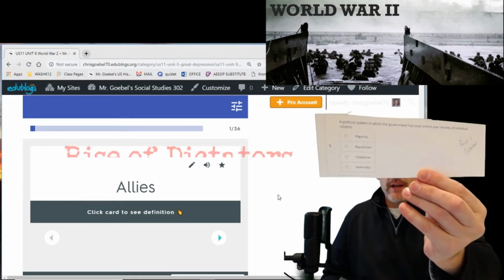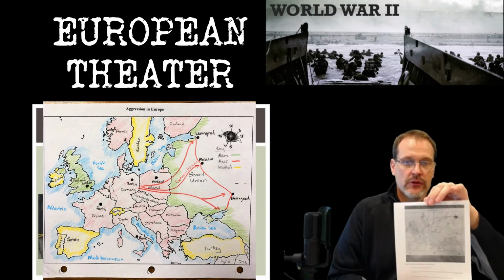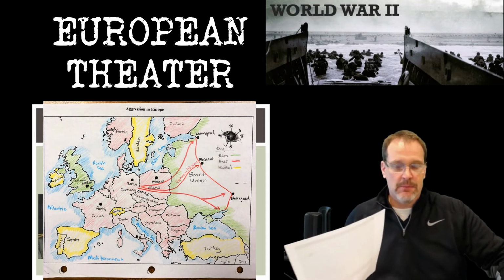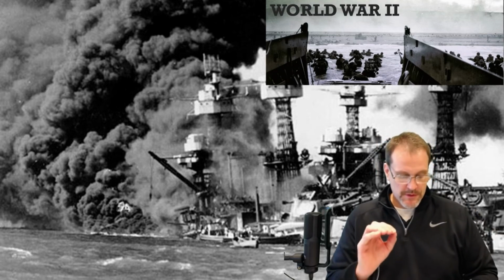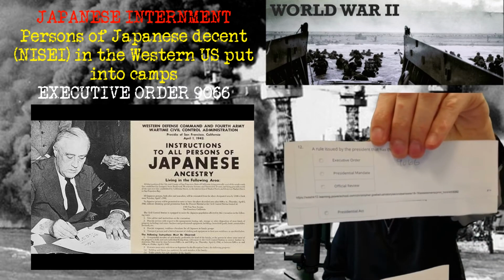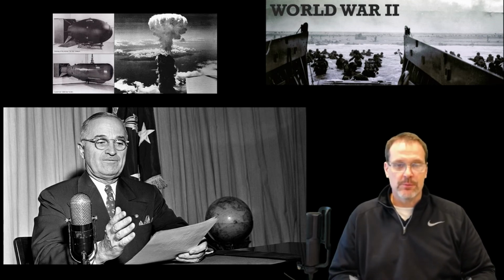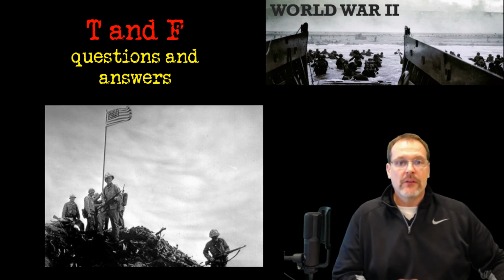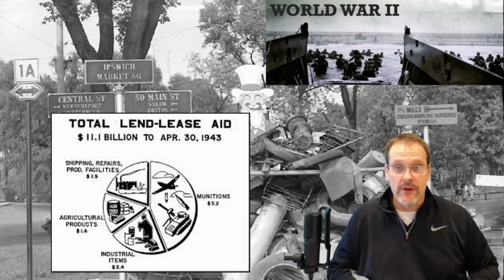World War 2 Test Review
This test review correlates to the unit 6 test only.  For others viewing this test prep review, it gives the viewer an overall look at the Second World War from a basic framework.  Most major US HISTORY topics are defined as needed for a short exam.

VIDEO MENU
2:16  rise of dictators
5:45 Axis and Allies
7:13 European Theater
8:29 Concentration camps
9:50 Schutzstaffel  SS secret police
10:21 Blitzkrieg
11:31 Stalingrad
12:20 D-Day liberation of France
13:59 Nuremberg
15:04 War in the Pacific
15:28 Pacific theater map
16:09 Nisei-Japanese Internment-Executive Order 9066
17:27 Battle of Midway
18:08 Battle of Iwo Jima
19:11 unconditional surrender
19:40 Kamikaze
20:13 Roosevelt Dies-Truman inherits the "Bomb"
20:58 TRINITY_Little Boy_Fat Man  First Atomic Bombs
22:19 True and False  Questions and Answers
24:56 America and the Homefront, rationing
26:53 Neutrality Acts and Lend Lease
28:31 Woman and war production